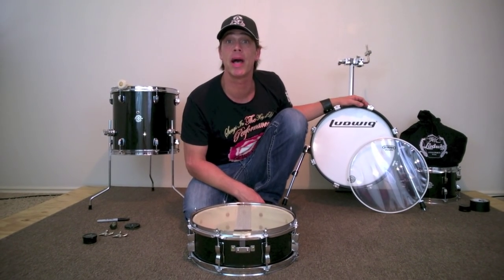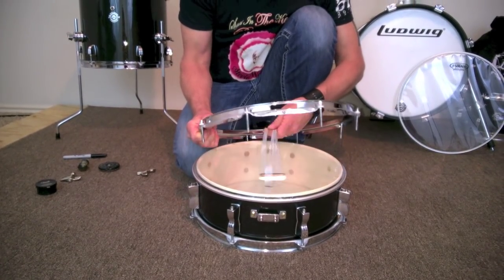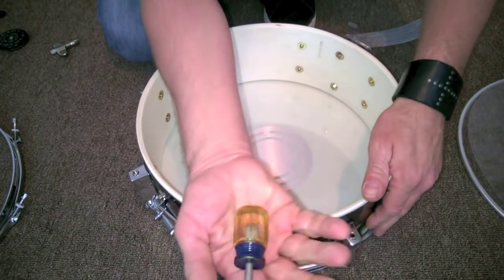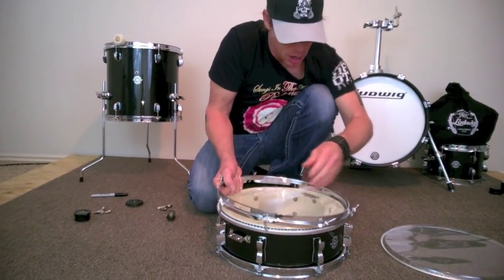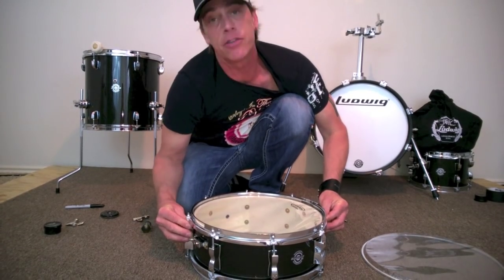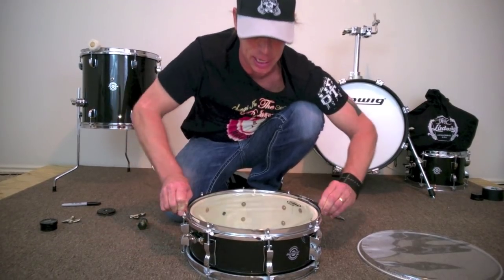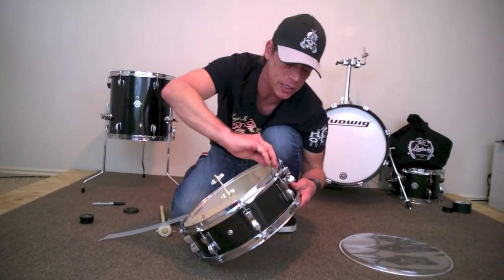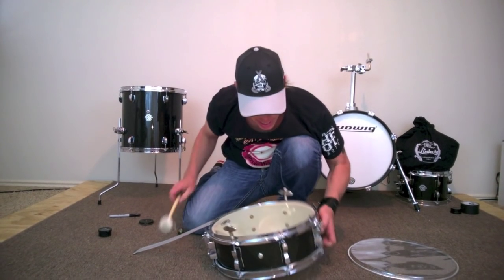How To Set Up And Tune A Questlove Breakbeats Snare Drum PT2 The Bottom Head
In part 2 pro drum tech Kenny Sharretts shows you how to set up, and tune the bottom head of a snare drum using a Ludwig Breakbeats by Questlove snare drum. He also recaps how to install, center, and level a set of snare wires using a set of Puresound Custom Pros.

Ludwig Breakbeats By Questlove 4-piece Shell Pack with Snare Drum - Black Sparkle
at Sweetwater music, as they are great little kits.